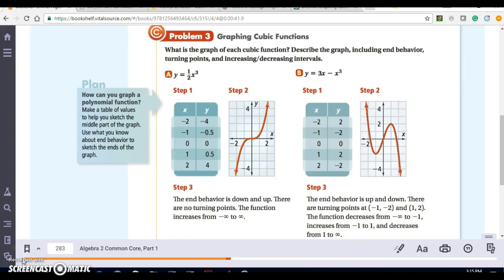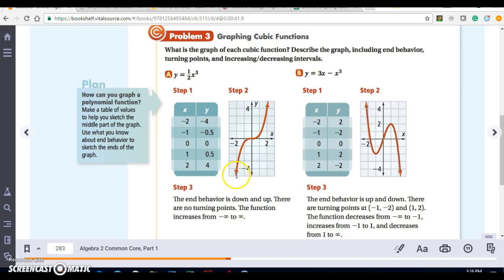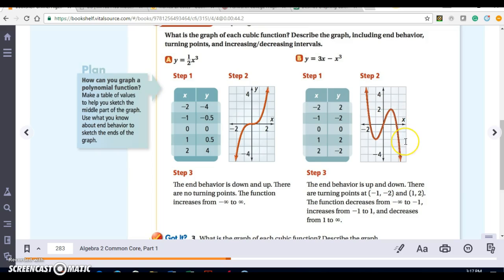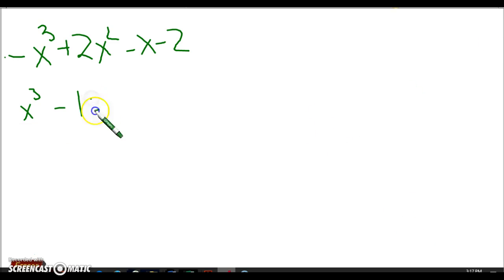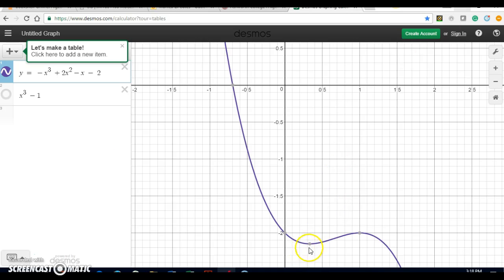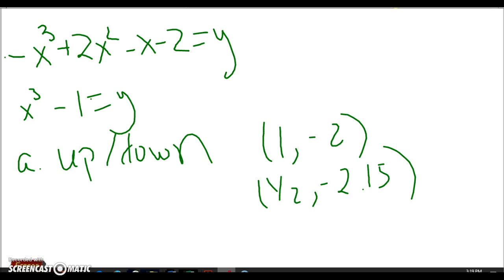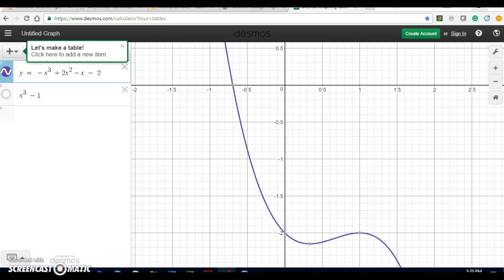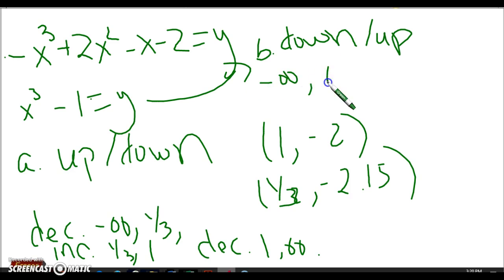Algebra 2 - Graphing Cubic Functions